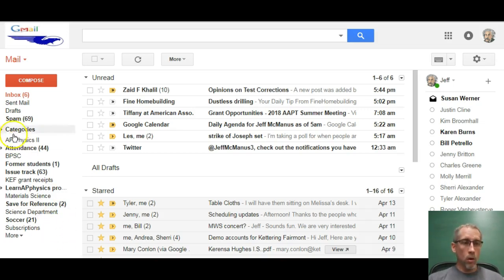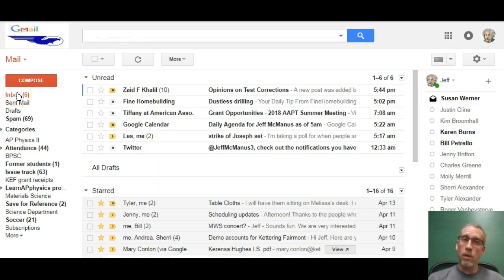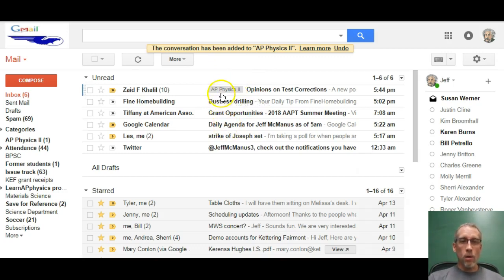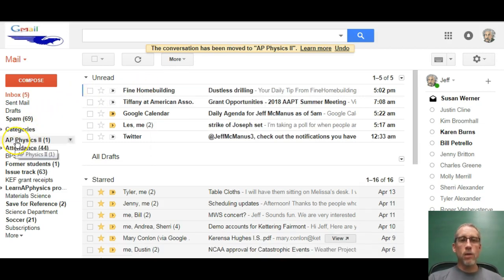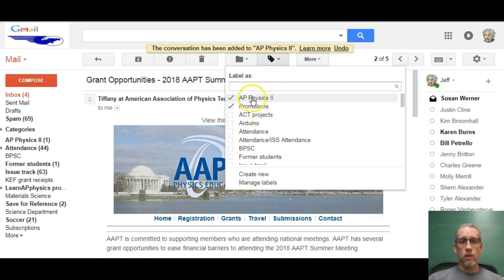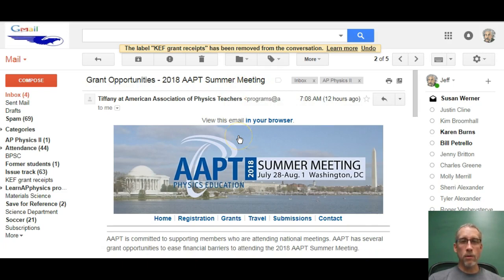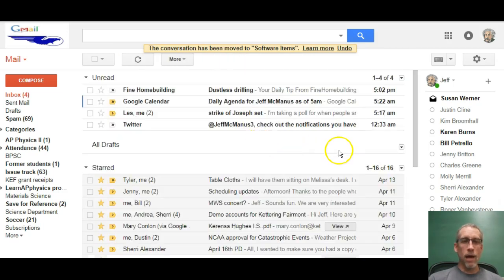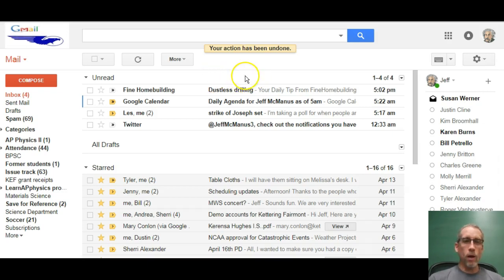Putting labels messages in Gmail